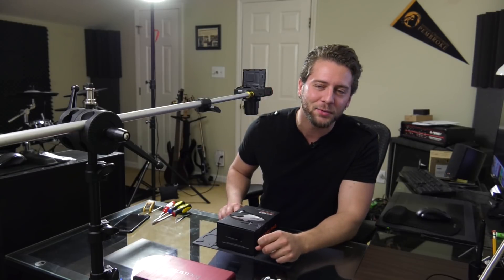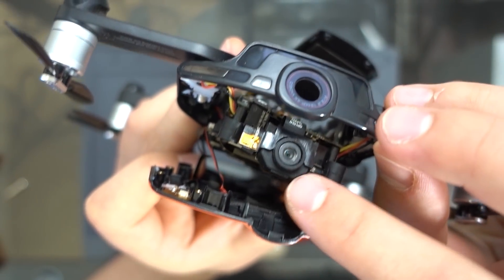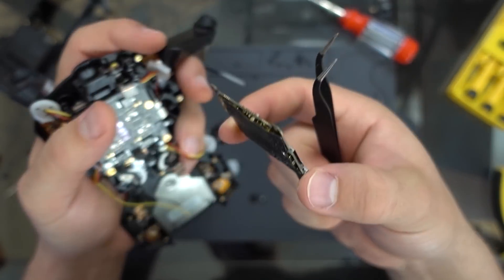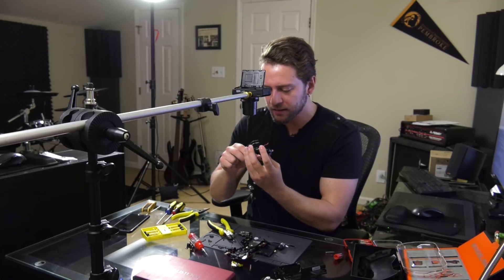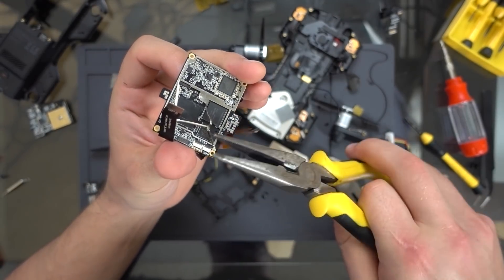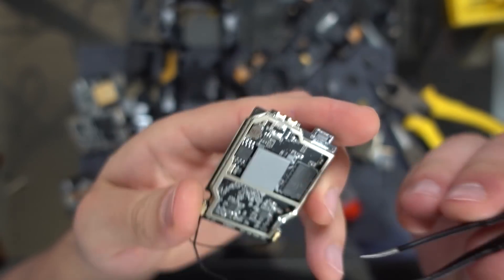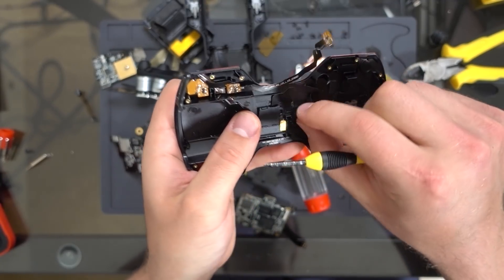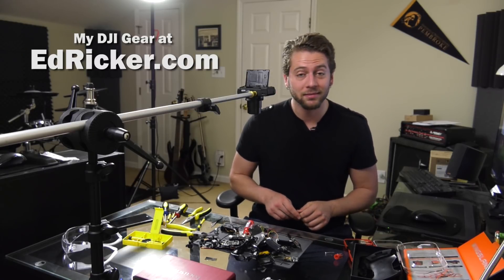What's Inside a GPS Drone? Let's Break One Apart!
Wingsland S6